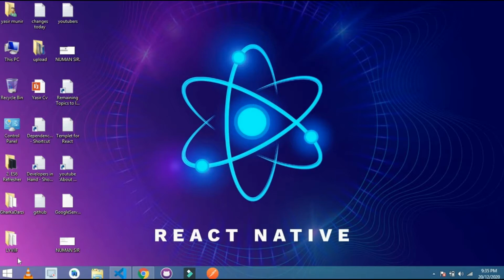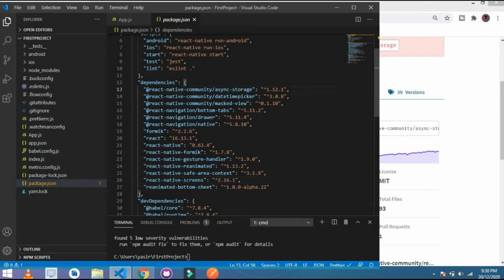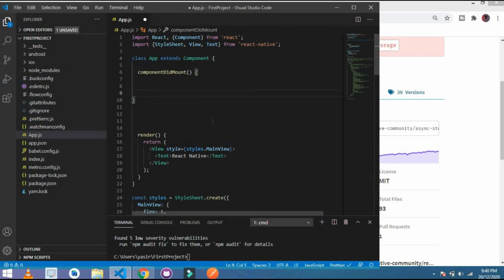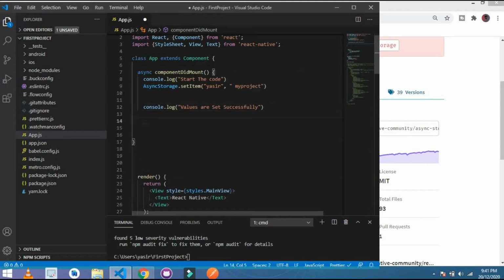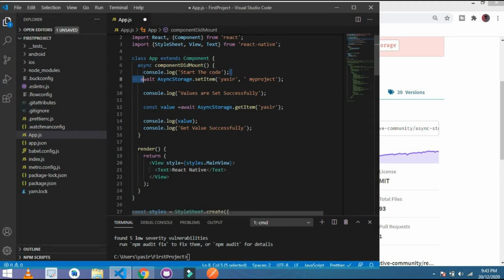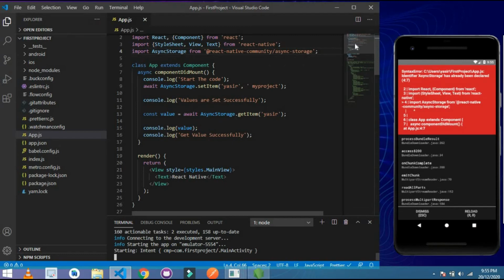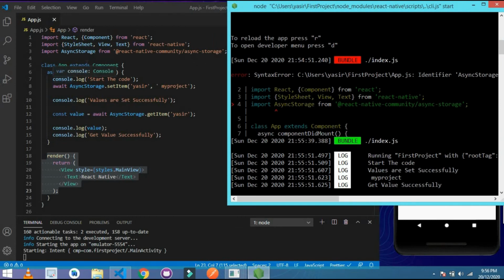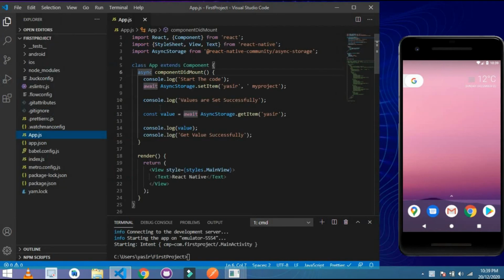Async Storage in React Native With Example |Async and Await |2021| React Native by TechWithYasir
This React Native Video will give you a full introduction about the concept of Async Storage in React Native version 0.60 to above by Tech With Yasir.
ALL the most necessary components about react native added in this video.
Follow along with the videos and you'll be a React Native Developer !